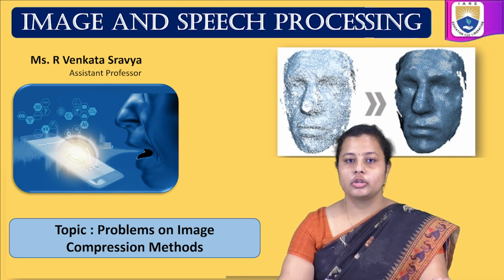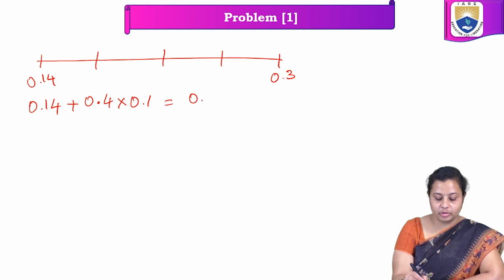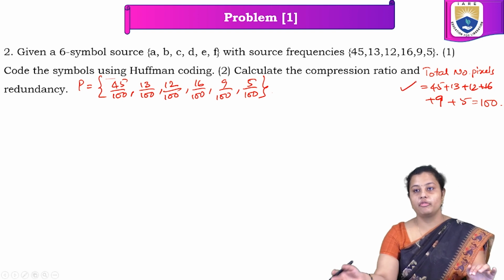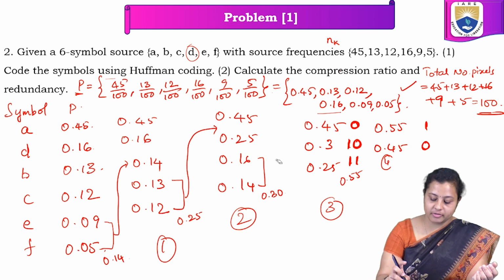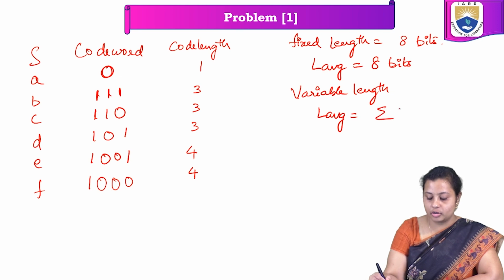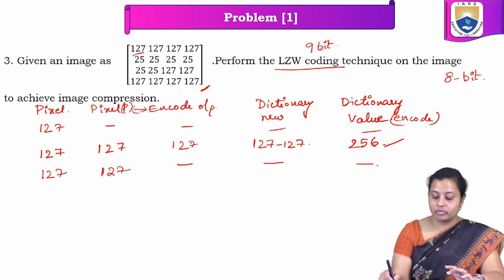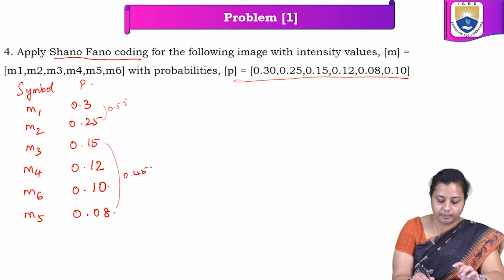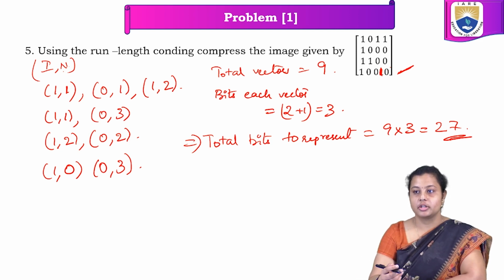Problems on Image Compression Methods by Ms. R Venkata Sravya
Problems on Image Compression Methods by Ms. R Venkata Sravya | IARE

Telangana, India.